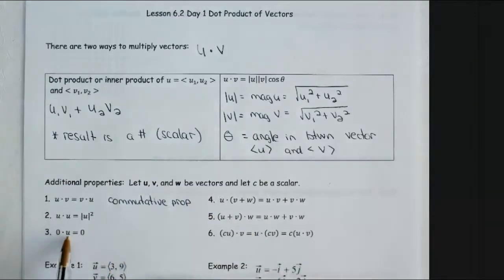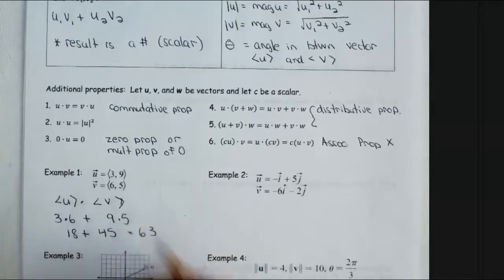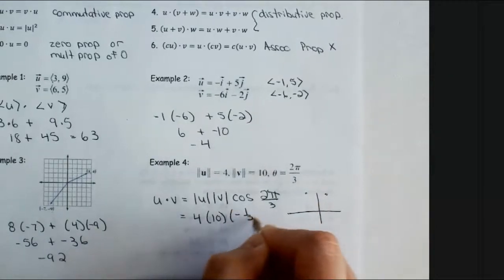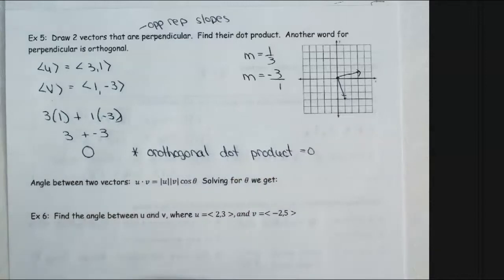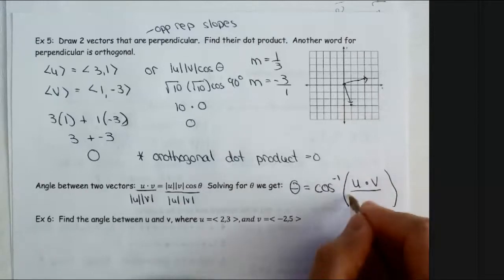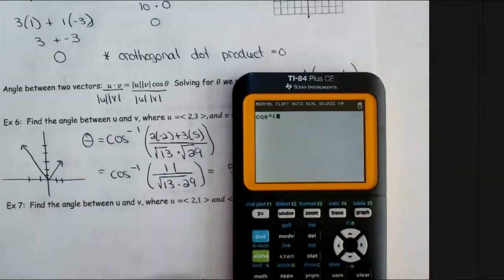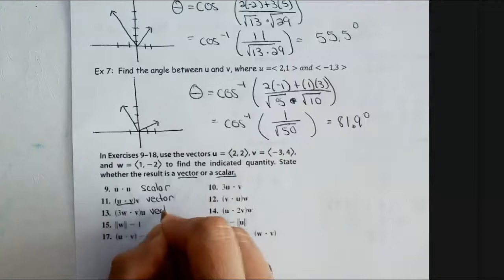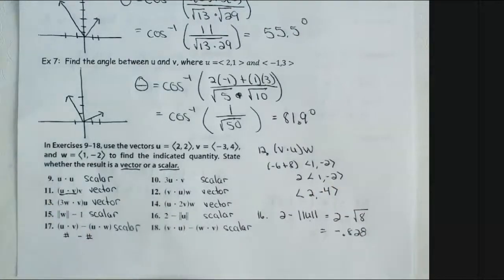HPCT Lesson 6.2